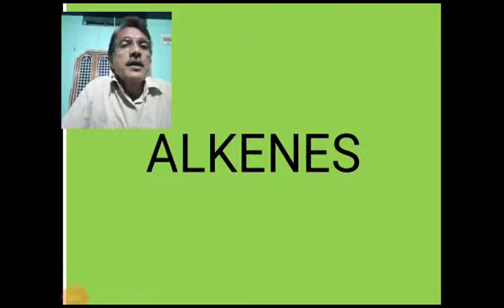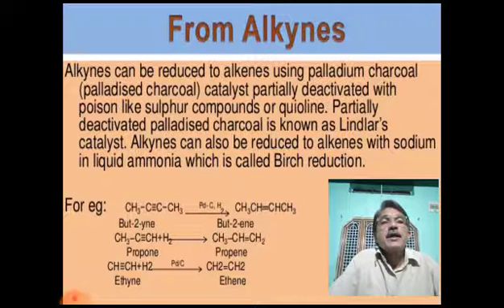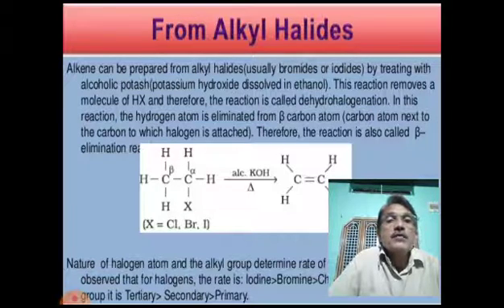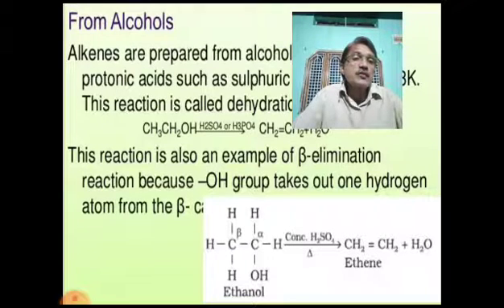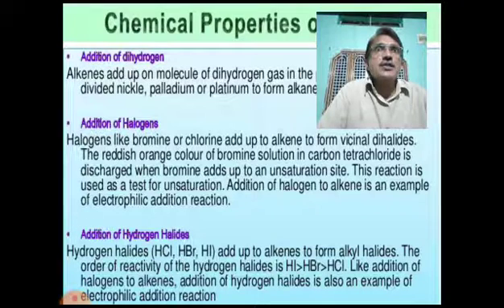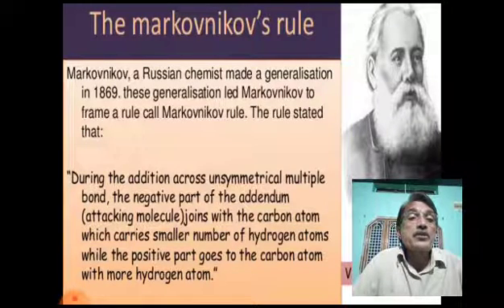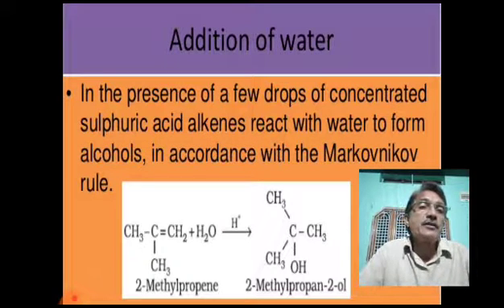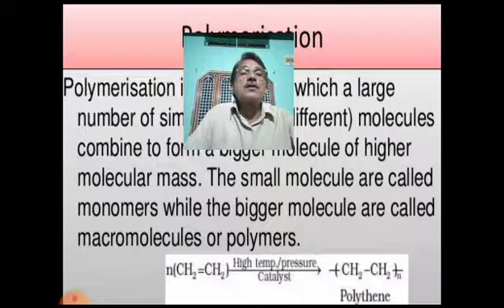ALKENES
PREPARATION AND PROPERTIES OF ALKENES